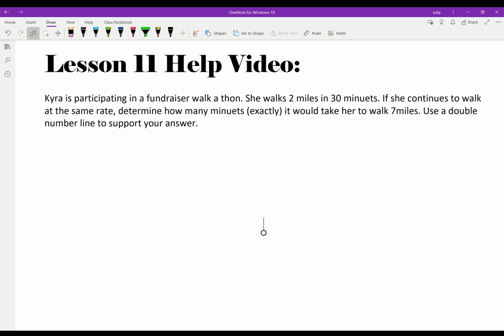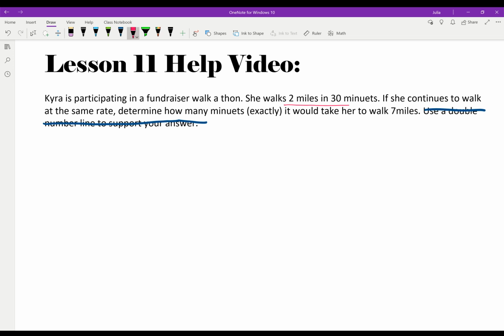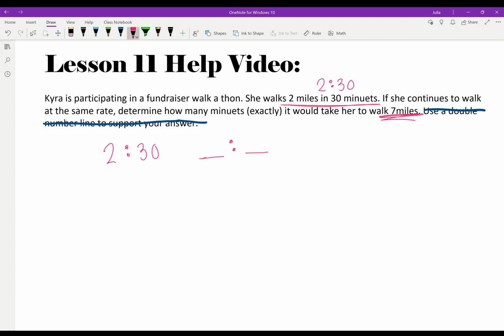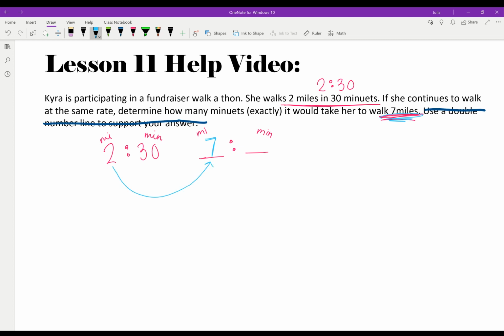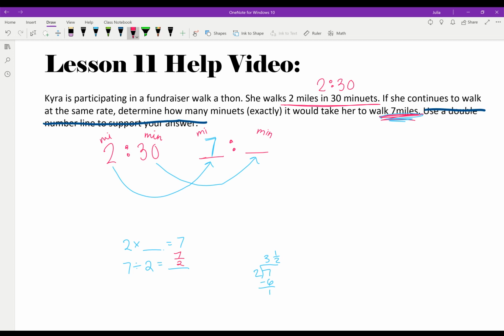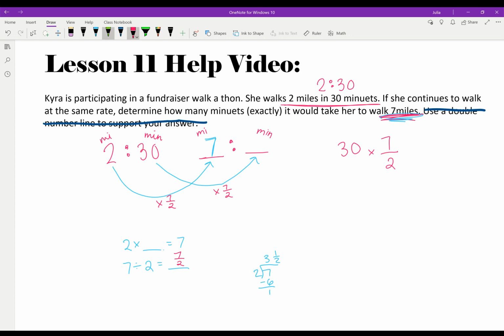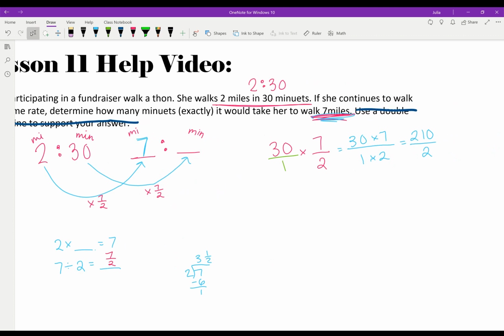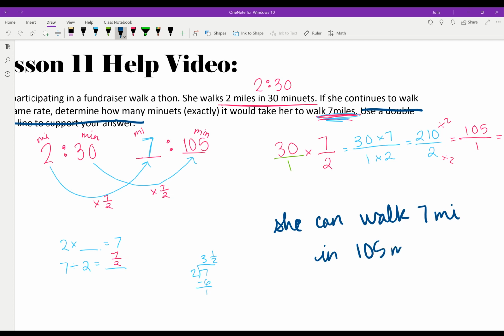mod 1 Lesson 12 help video